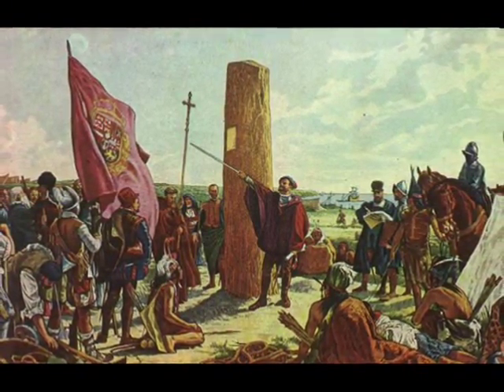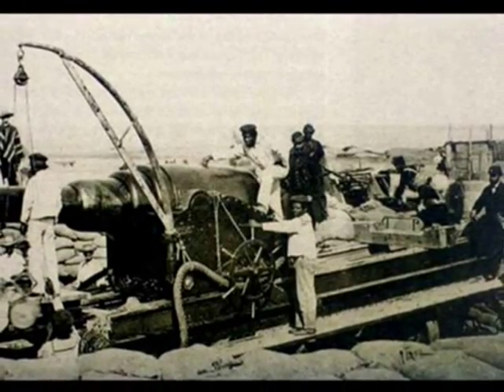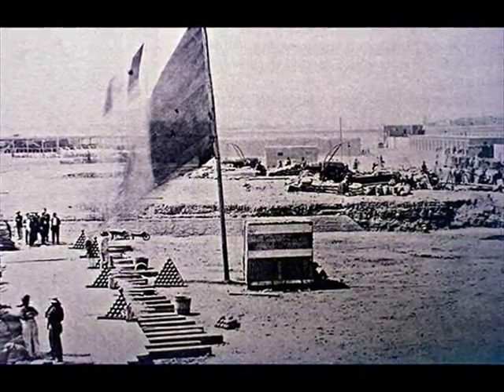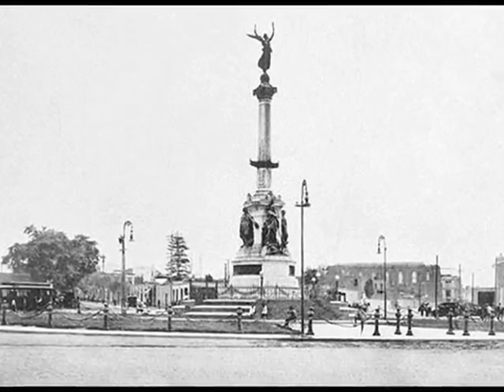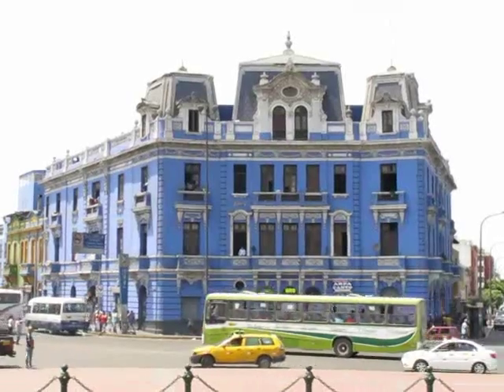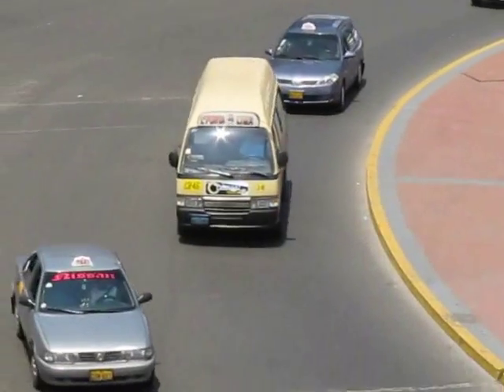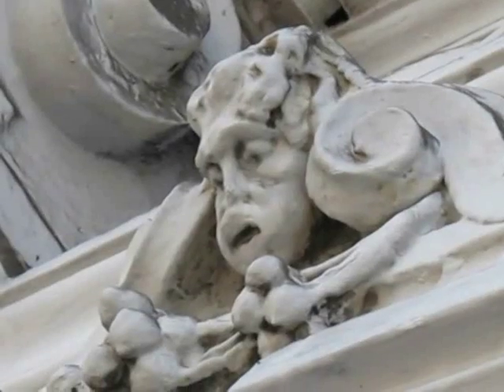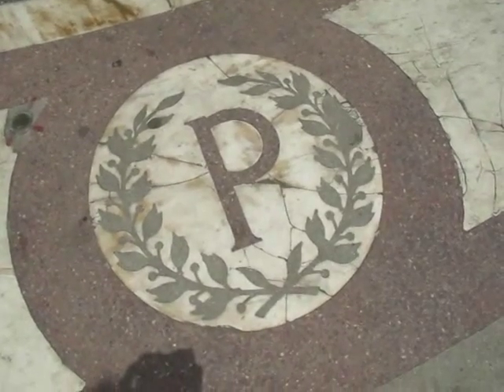Historia y presente de la Plaza Dos de Mayo, Lima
La histórica Plaza Dos de Mayo es un homenaje a los combatientes sudamericanos que vencieron a la escuadra española que amenazaba con conquistar nuevamente América. Un honor a aquellos hombres y mujeres que lucharon por la afirmación de la independencia y soberanía americana. Los colectivos 'Lima la Única' y 'Lima Antigua' realizarán el evento 'Tómate una foto en la Plaza Dos de Mayo antes de que desaparezca' como respuesta al estado decadente de la misma desde hace décadas. Se celebrará el evento este domingo 15 de enero en la Plaza Dos de Mayo a las 10:30am. Están todos cordialmente invitados.